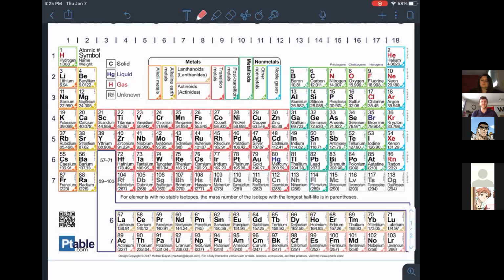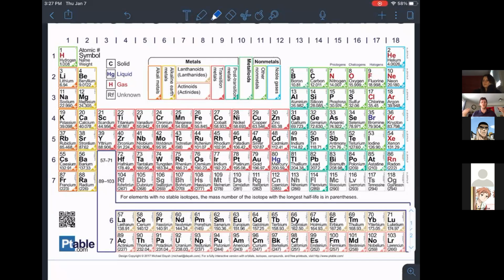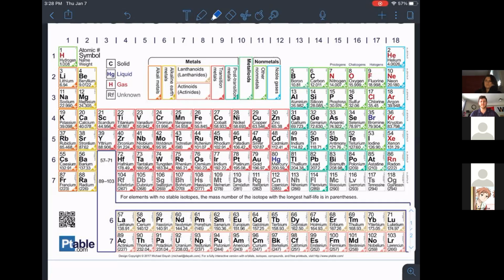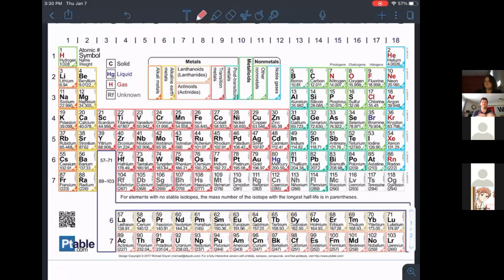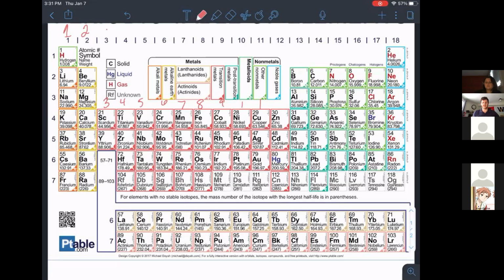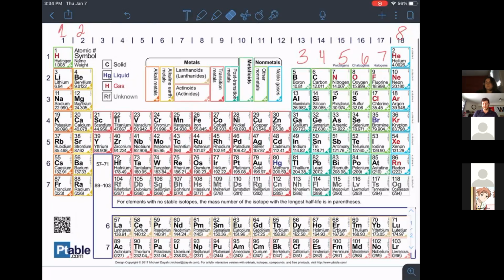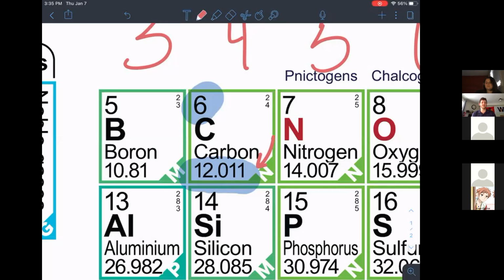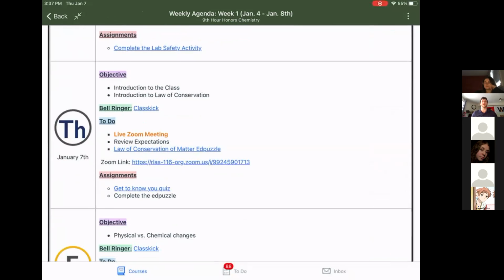1.7 Honors Chemistry Zoom Meeting